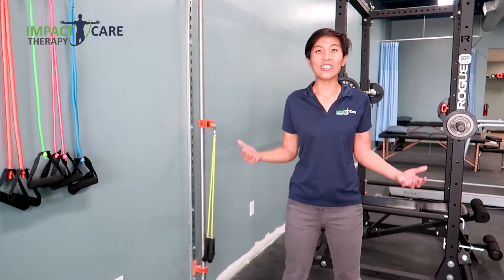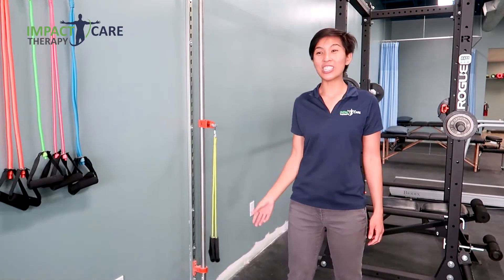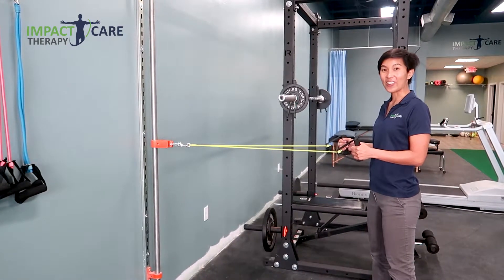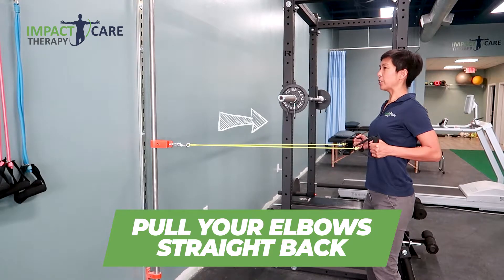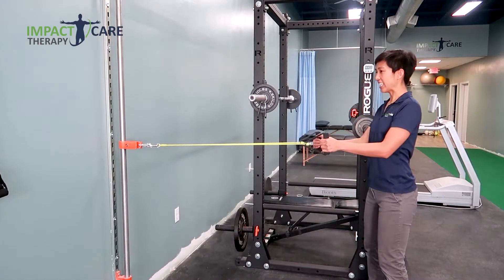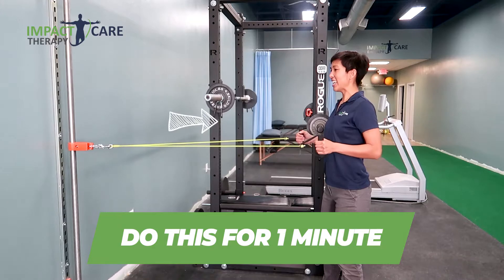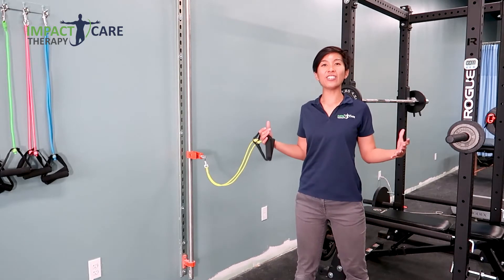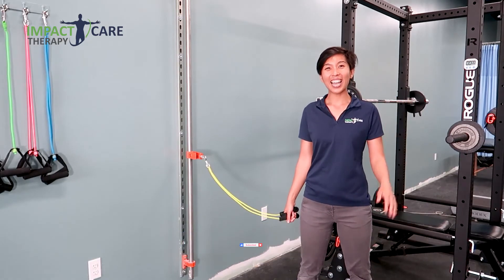Rows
Have you noticed that after long hours of work your SHOULDERS are ROUNDED and your BACK is SLUMPED?

In this video, Dr. Denise will teach you how to perform Rows by using resistance bands in order to improve your posture!

Message us if you have any questions or would like to schedule a session with us.

We offer In-person and Telehealth physical therapy sessions. 👨🏾‍💻👩🏻‍💻

We are here to help you MOVE better to LIVE better!